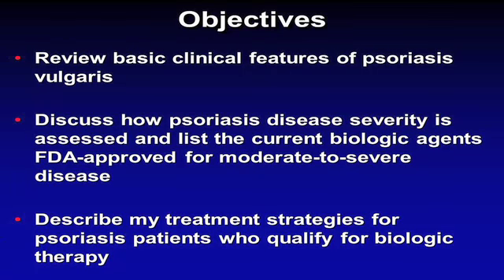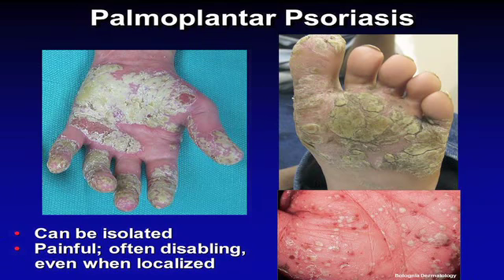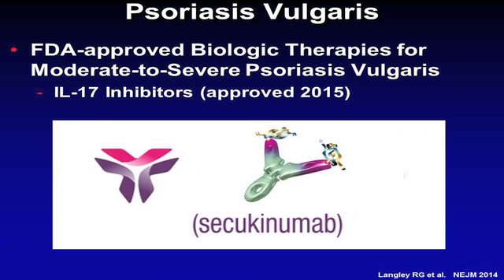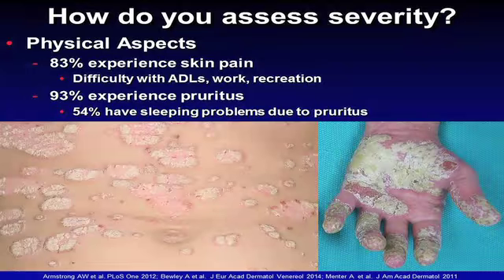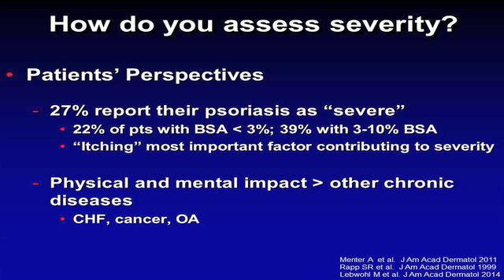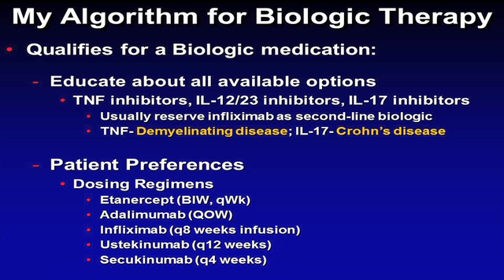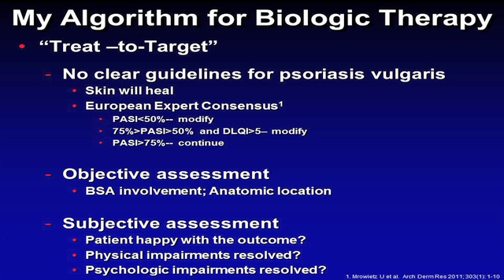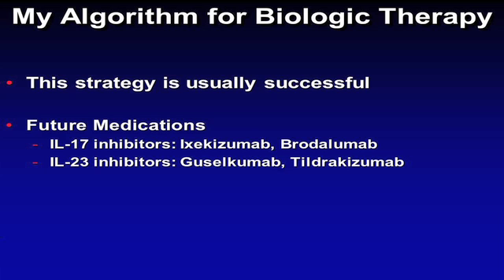Biologics in Dermatology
Biologics in Dermatology webcast reviews current biologic agents FDA-approved for moderate-to-severe psoriasis disease.

The webcast features expert faculty member, Dr. Anthony Fernandez, of Cleveland Clinic.